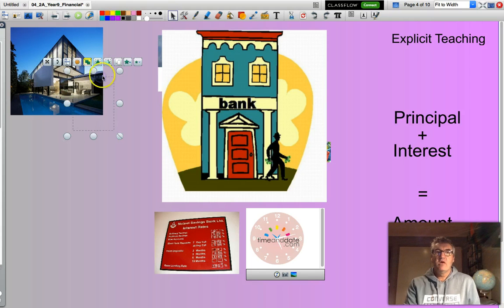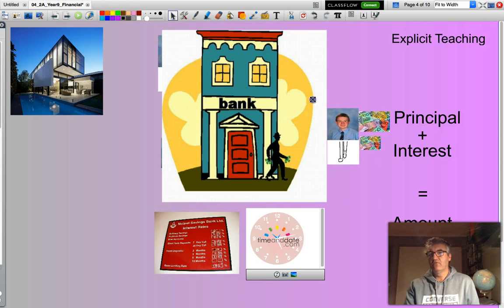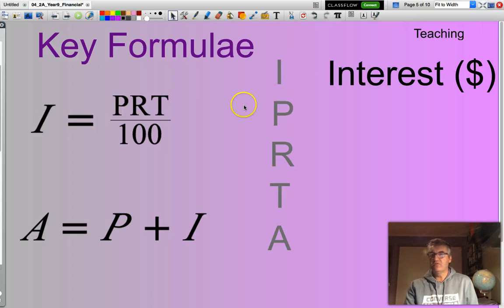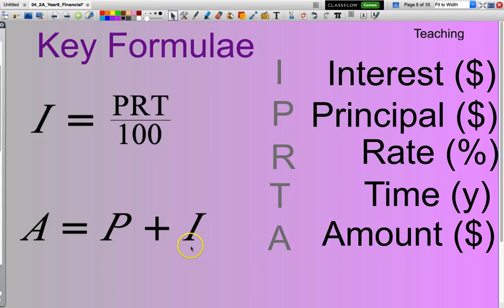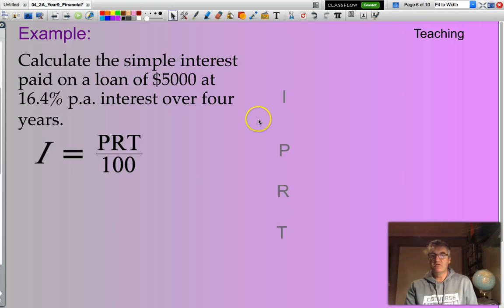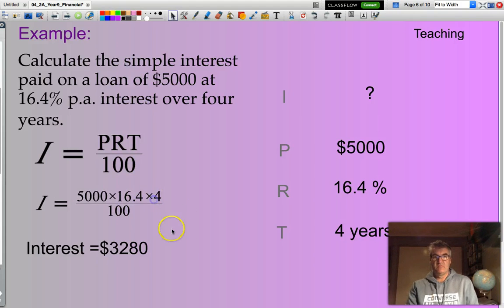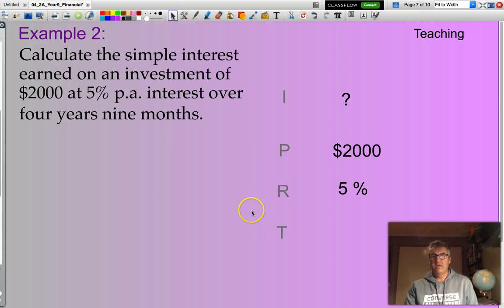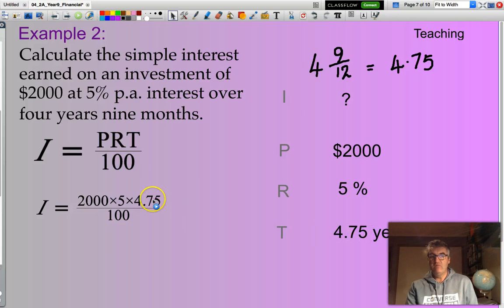Simple Interest Calculation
Introduction to the simple interest formula (I=PRT/100) and two worked examples.